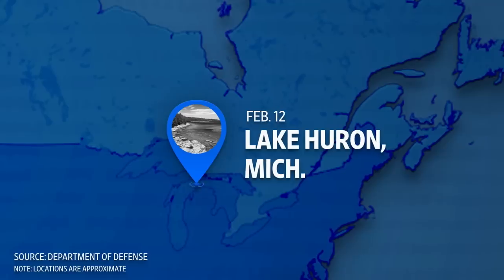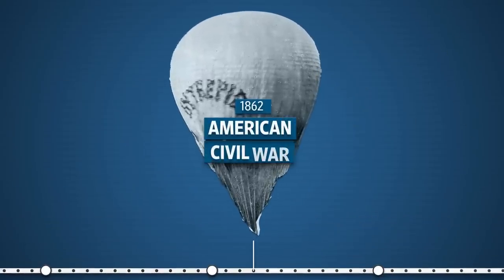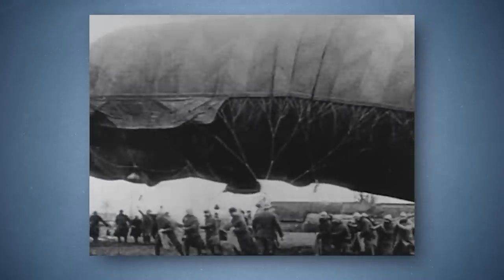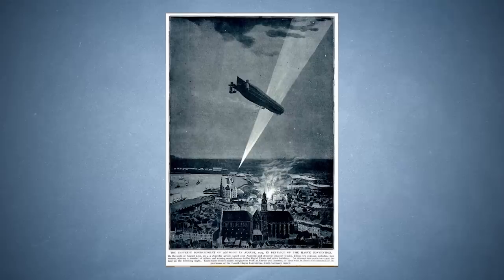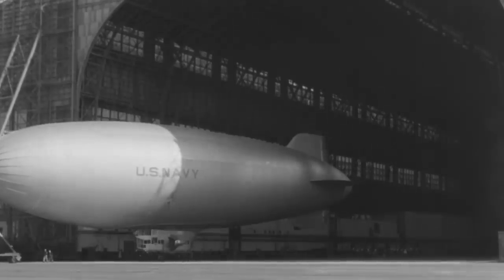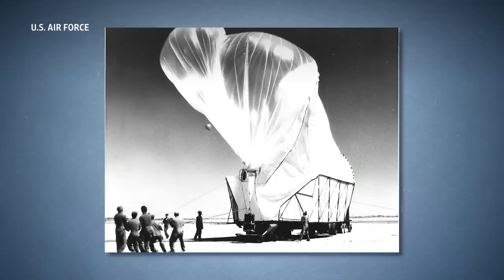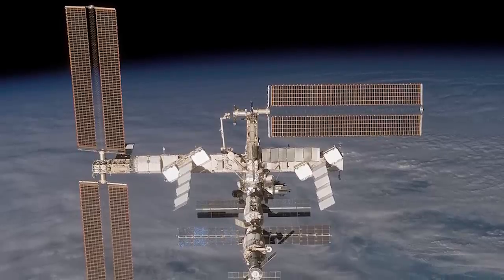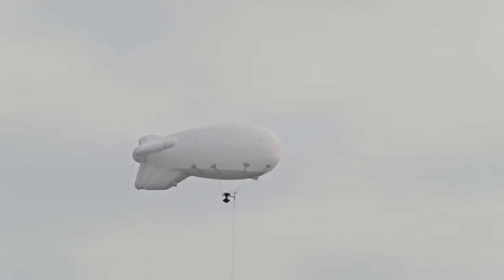How Spy Balloons Became a Popular Aerial Surveillance Device | WSJ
A suspected Chinese spy balloon and three unidentified flying objects were shot down over the U.S. and Canada in recent weeks.

The U.S. has been using balloons for aerial surveillance since the Civil War. An aeronautics historian explains the history of spy balloons and why countries still use them today.

Graphic: Miki Katoni

0:00 Spy balloons have been around for centuries
0:37 How balloons were used to spy on enemy troops in the Civil War
1:09 World War I balloons helped direct artillery
2:09 K-ships used for antisubmarine warfare in World War II
2:57 High-altitude balloons used to photograph Soviet territory in the Cold War
3:43 So why use balloons when we have satellites?